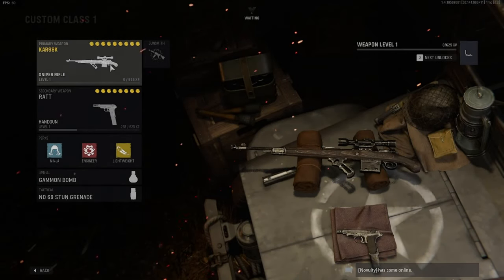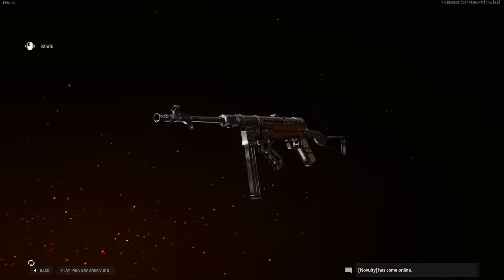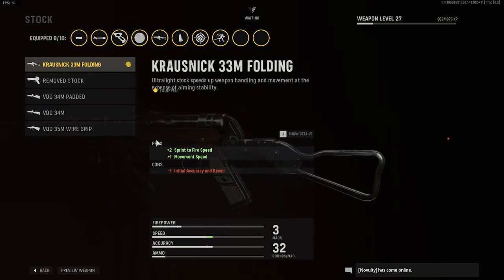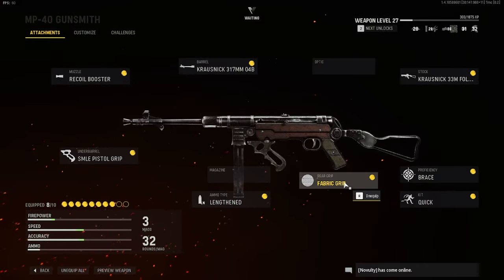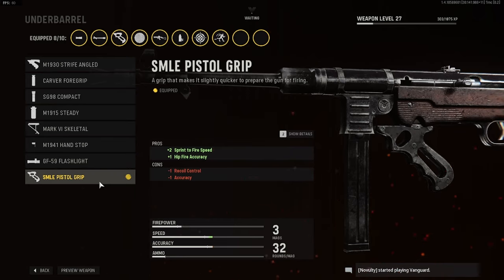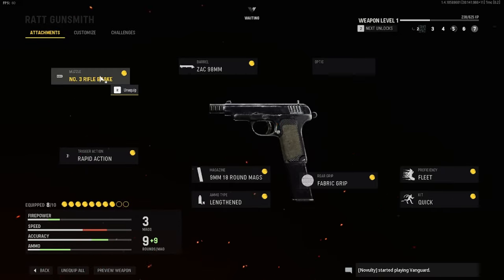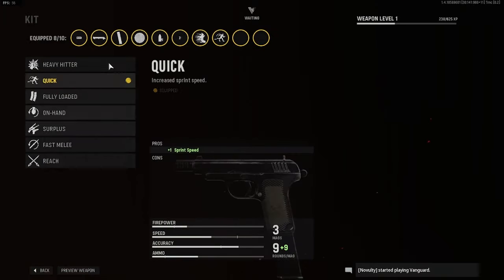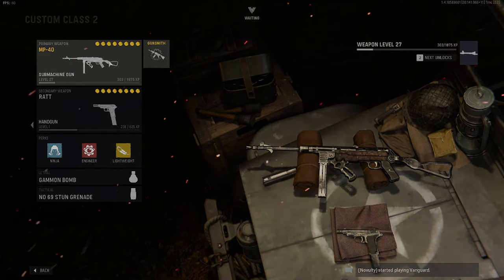The BEST Competitive Class Setup For The MP40 and RATT pistol!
1v1Me- Use my link to get a free $1 when you sign up!